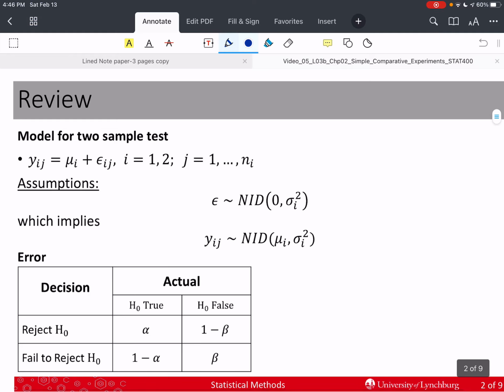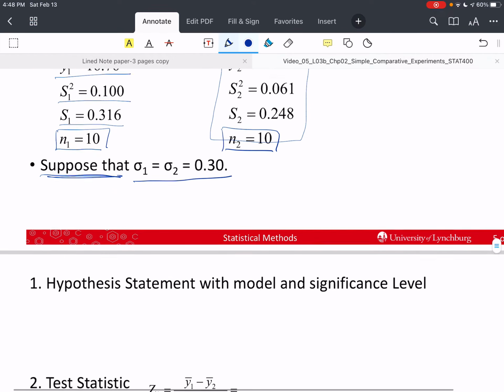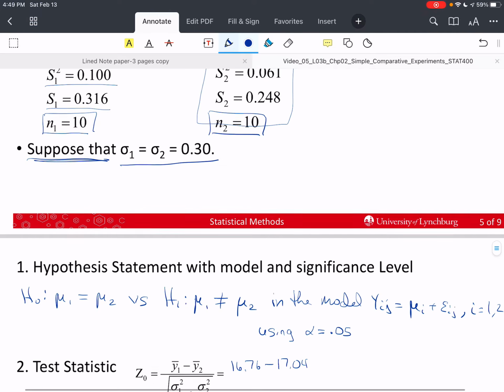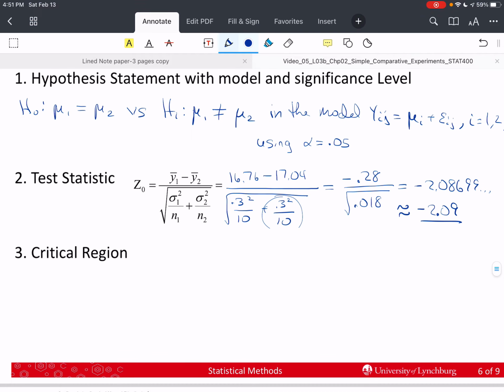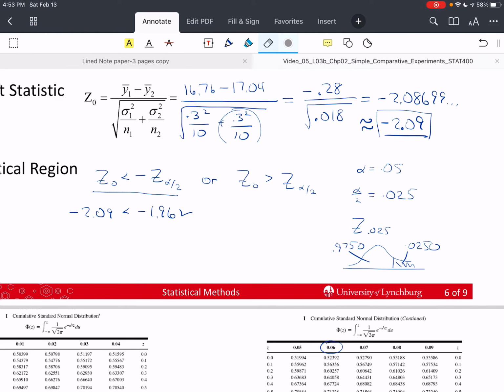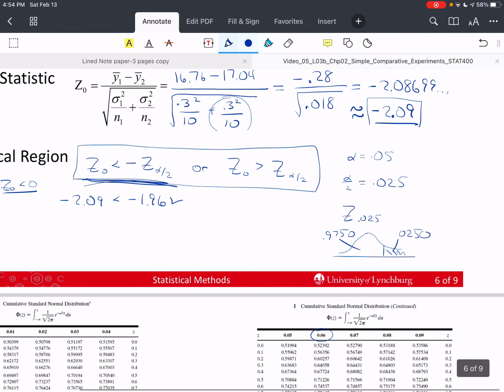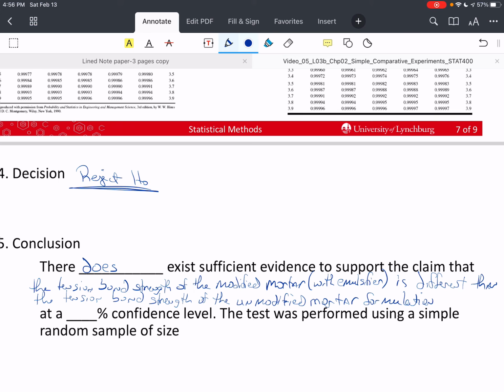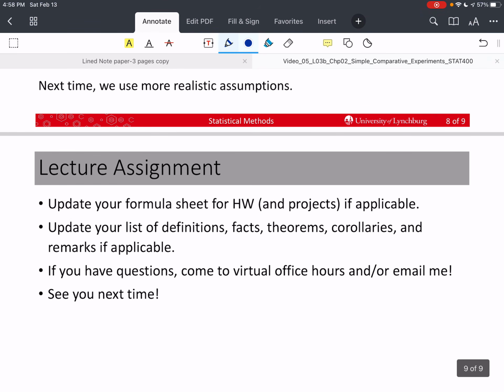ANOVA/DOE Chapter 02 Part 4 Simple Comparative Methods (Statistical Methods)